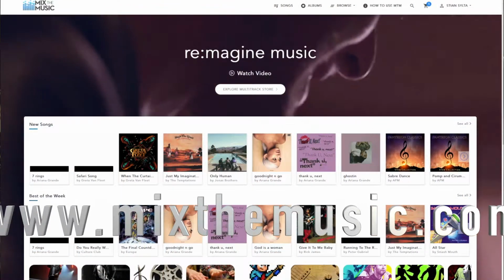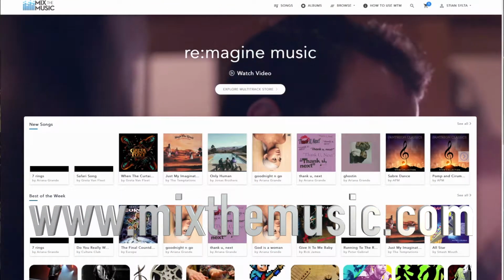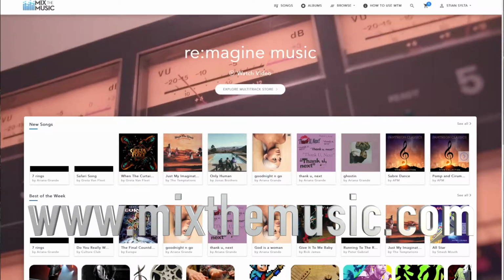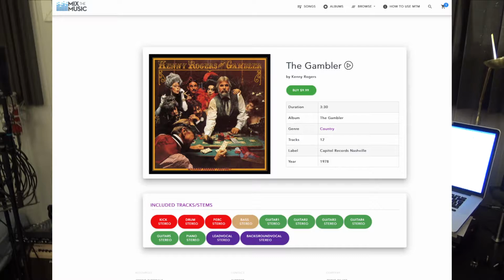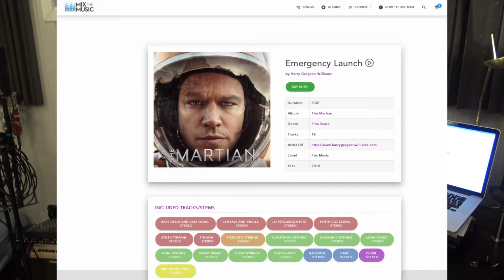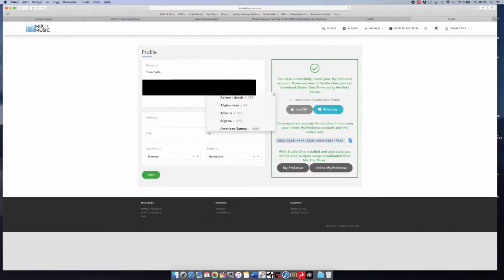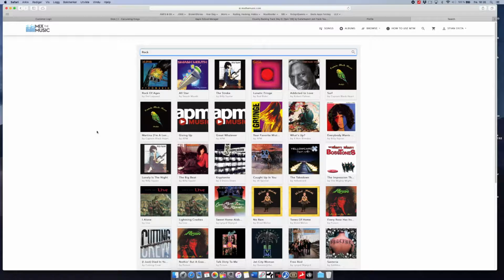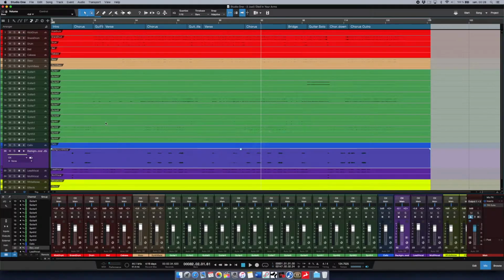Mix Your Favourite Songs with Mixthemusic.com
Let's look at the cool new music mixing service, and why I think it's a really cool idea.